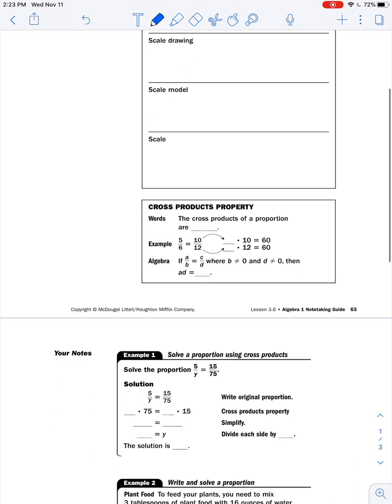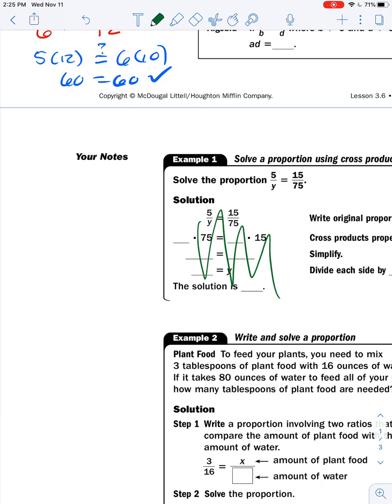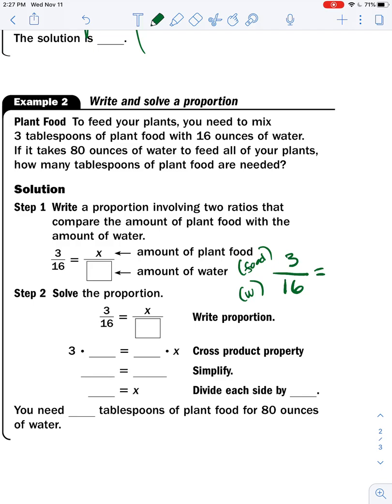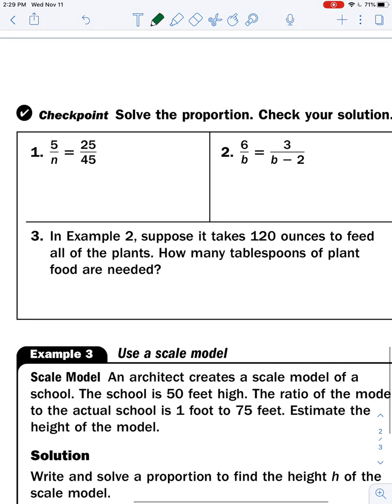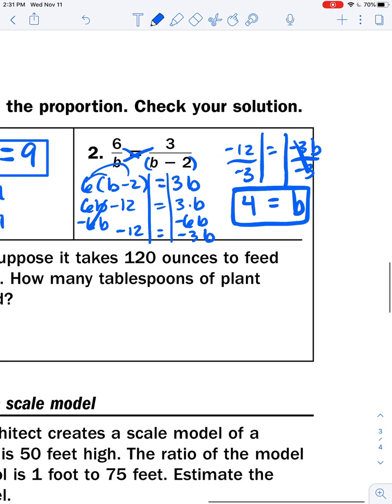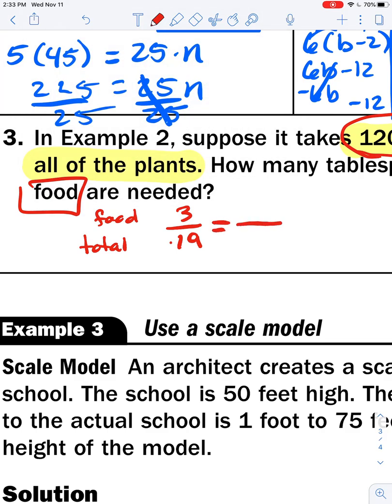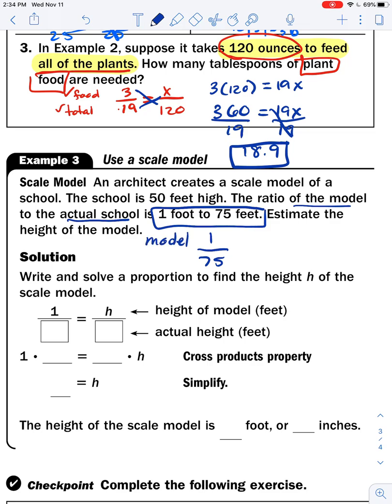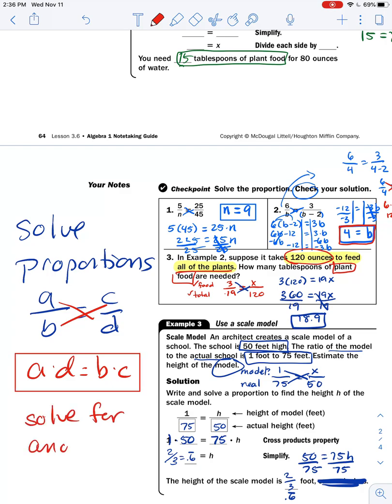3.6 cross Products